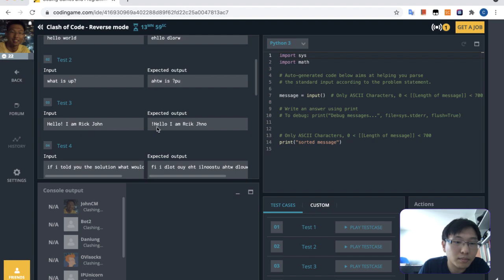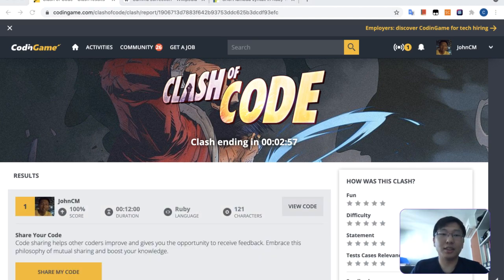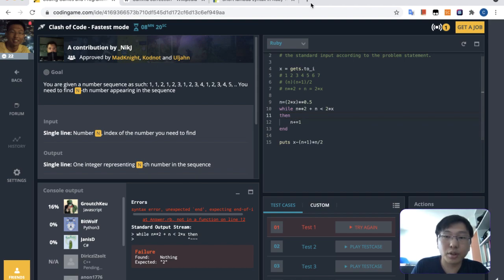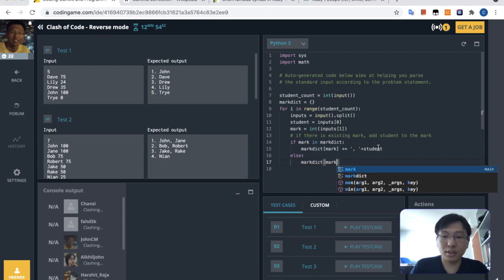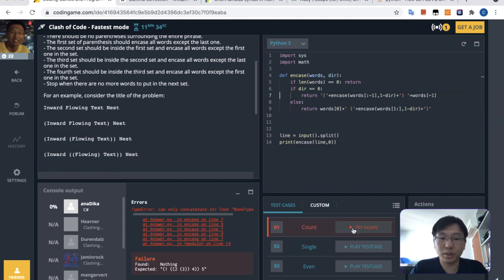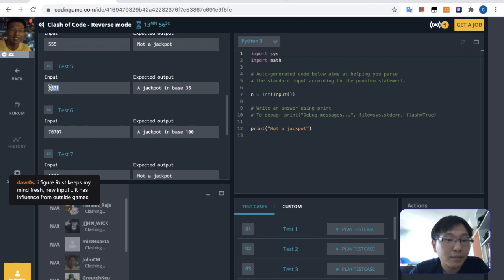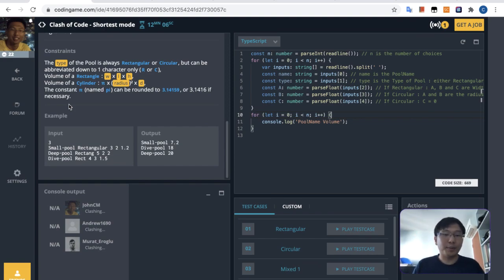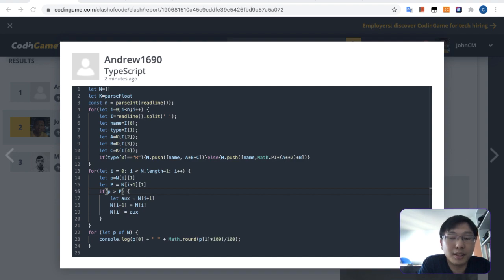CodinGame | Clash of Code Speedrun. Climbing the leaderboard:)